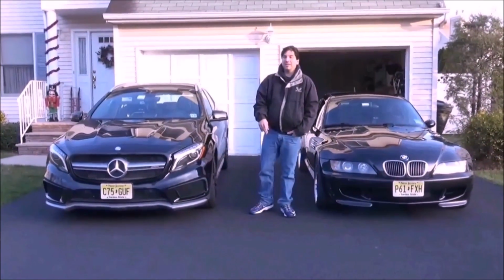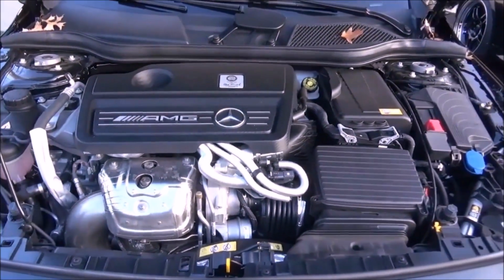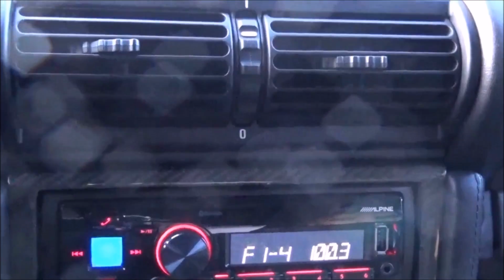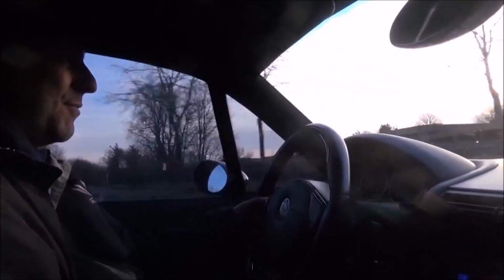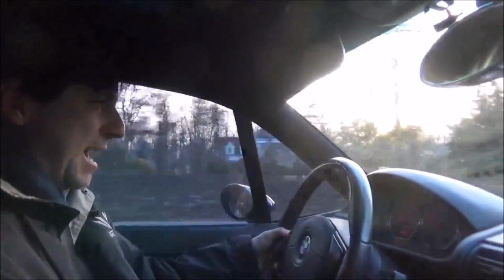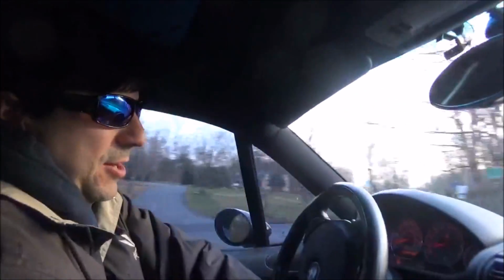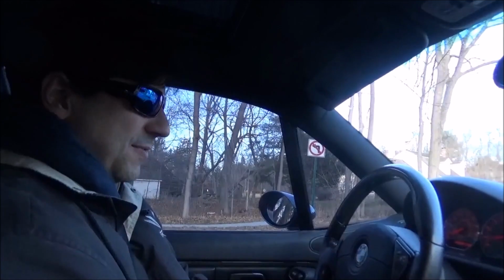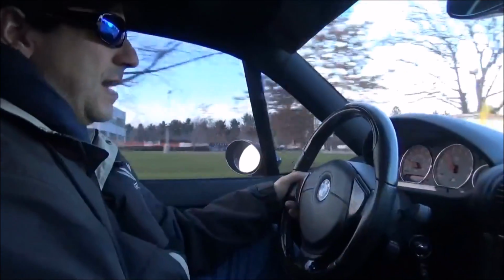Part 1 - BMW M Coupe vs GLA 45 AMG Comparison Test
A Comparison Test of the BMW M Coupe (S54) and the GLA 45 AMG. A Car Review of two different cars that are similar in many ways. The BMW M Coupe has an amazing engine, as does the GLA 45 AMG. The BMW M Coupe is a hatchback, so the GLA 45 AMG. The BMW M Coupe is an amazing driving experience and so is the GLA 45 AMG.